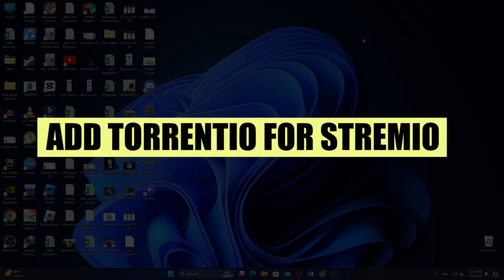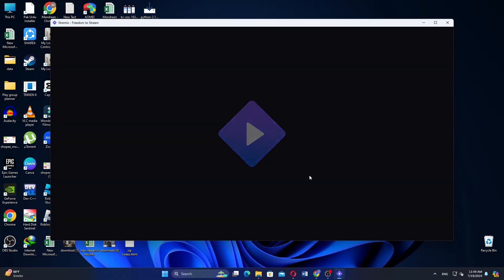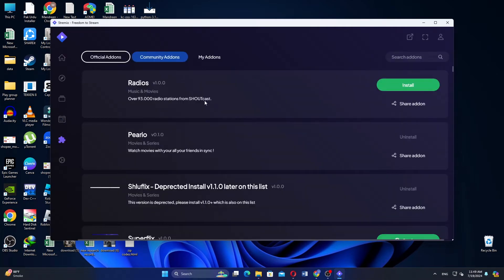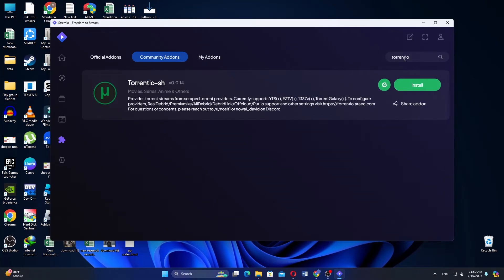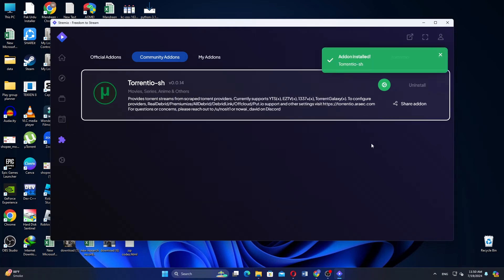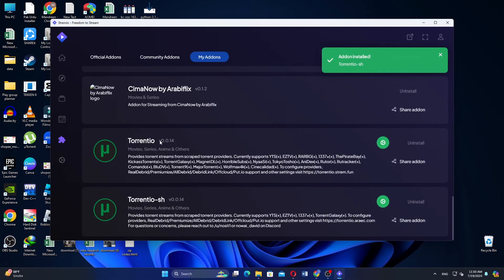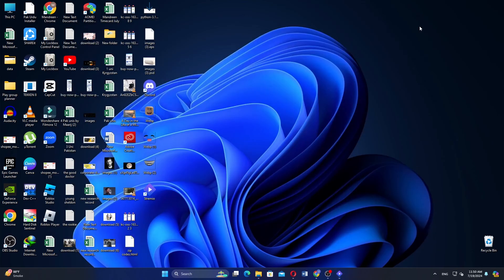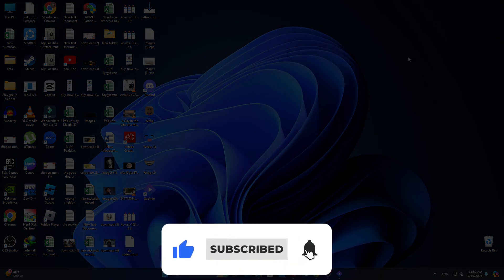How to Add Torrentio for Stremio (2025)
In this video I'll show you How to Add Torrentio for Stremio
Deals & Useful Links: